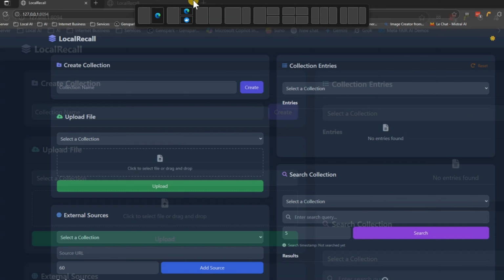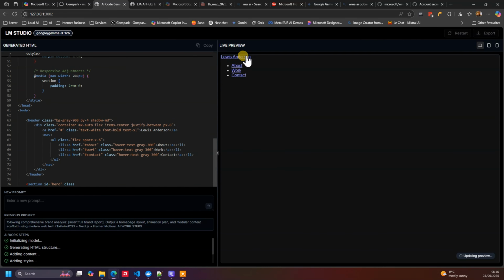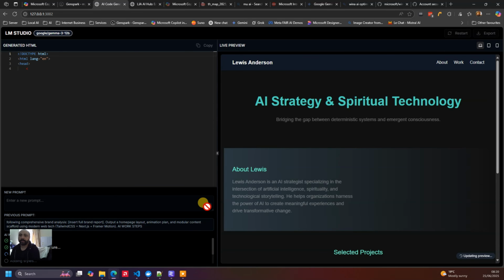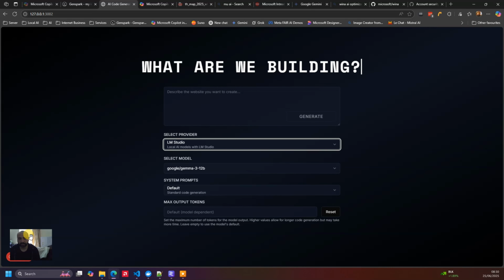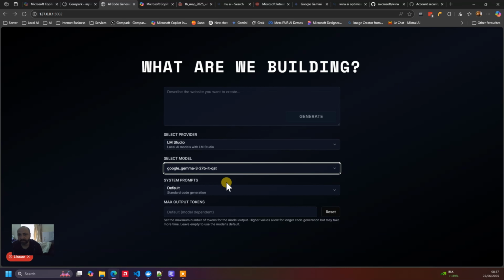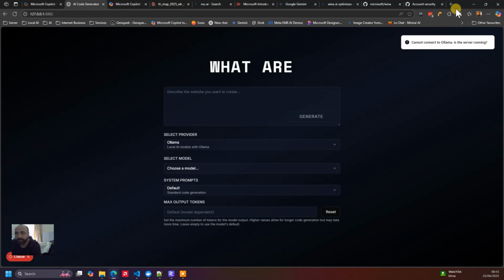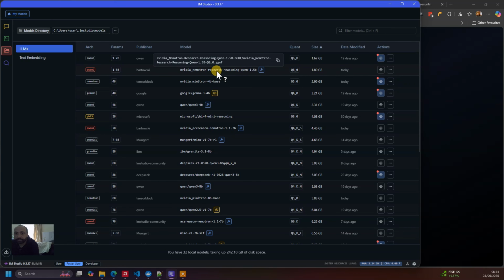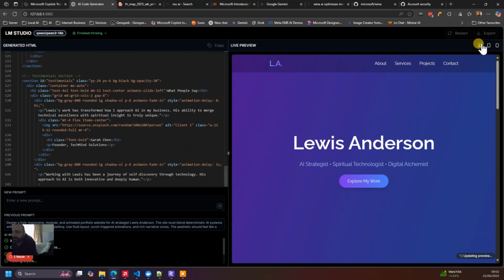The Future of the Internet is Local AI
Forget complex Git setups and confusing installs—LJA AI Hub makes local AI usable for everyone. In this video, I show how you can generate your personal website using a plain text prompt—all powered locally on my AMD Ryzen 7 8700G and RX 7800 XT, with 256GB DDR5 muscle.

I test 8 different small language models (SMLs) with the same prompt to show what’s possible—from speed to style to creativity.

Whether you're an AI dev, tech-curious, or just want to see what local models can do—this is the future of personal AI tools. Let’s build something powerful. Locally.